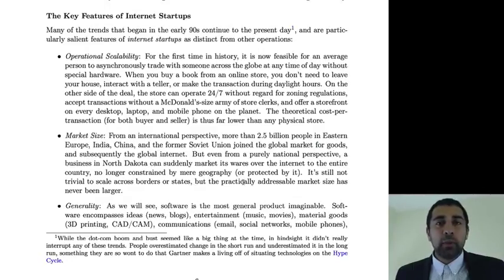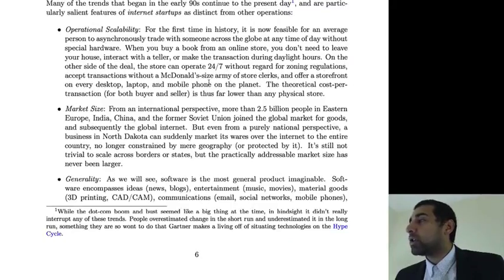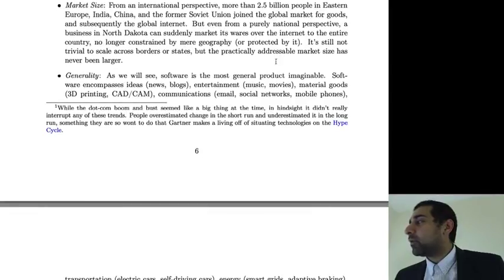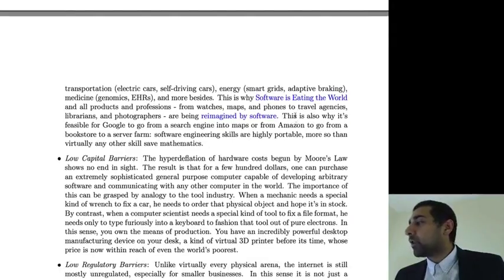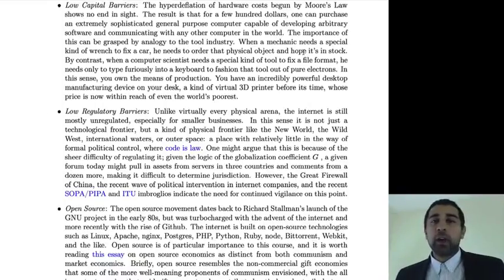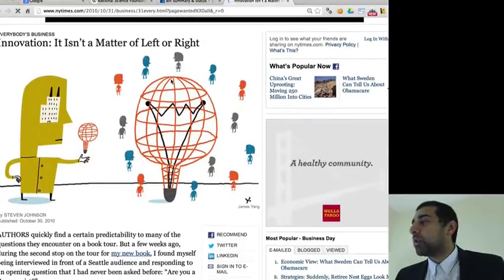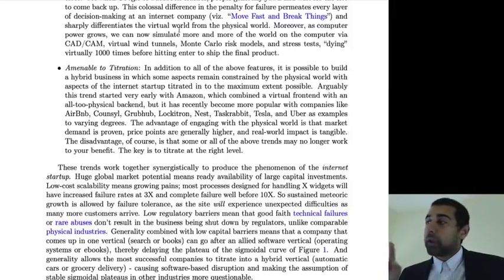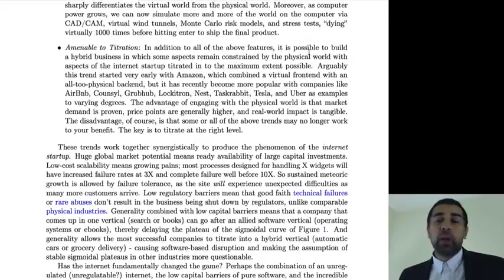2 6 Key Features of Internet Startups 937